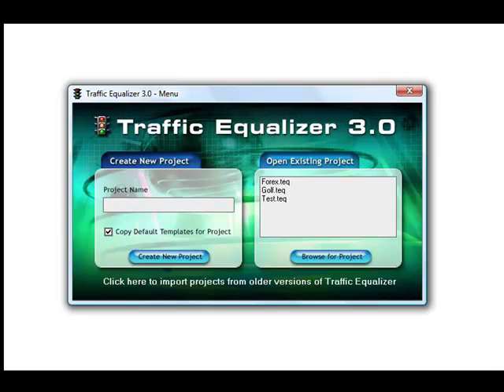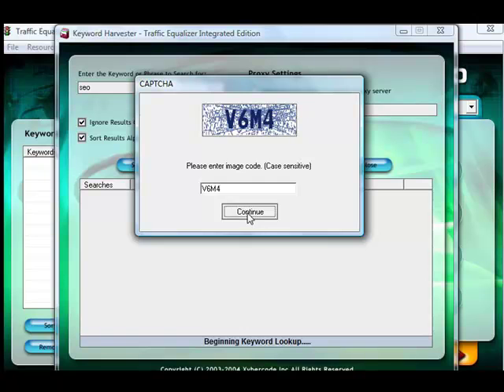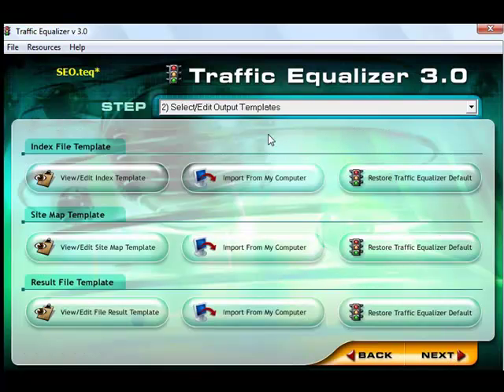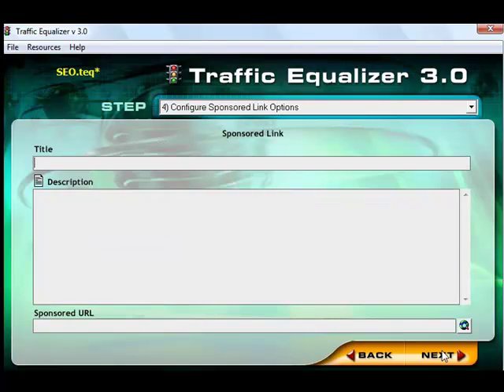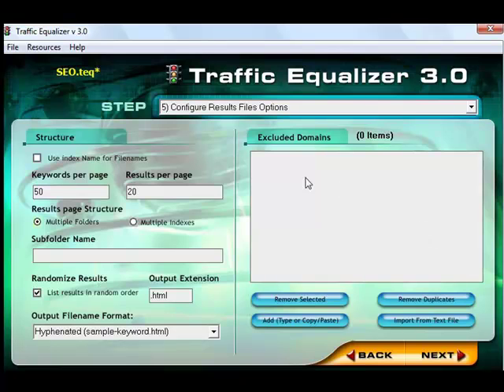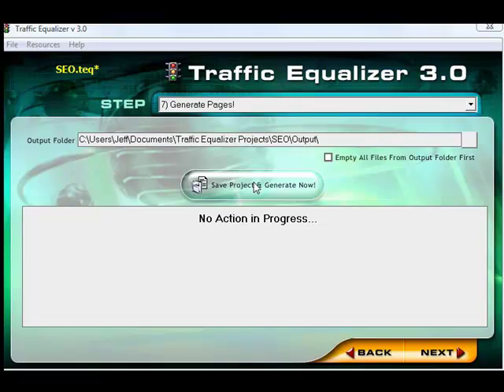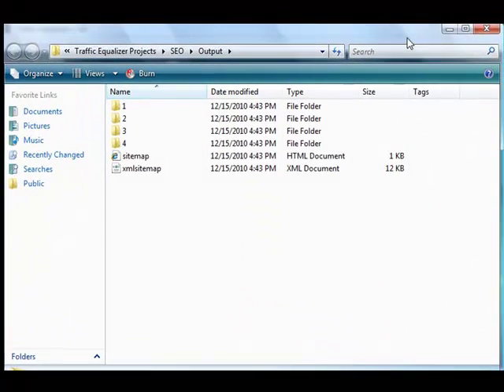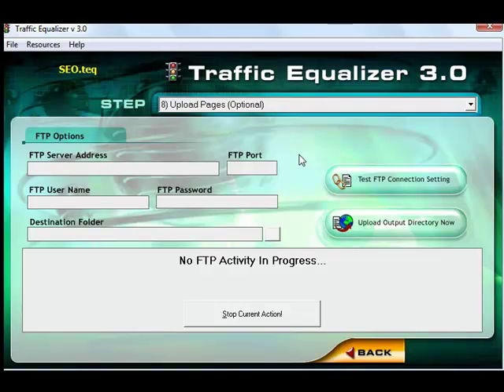Affiliate Marketing Software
Discover A Little-Known 'AUTOMATOR SYSTEM' You Can Use (Right Now) To Get TOP Rankings In MAJOR Search Engines Like Google, Yahoo, AOL and MSN!"

It Doesn't Matter If You're An Inexperienced "Newbie" - This Brand New Highly Targeted Traffic Generator Is GUARANTEED To Work... No Matter WHAT You Happen To Be Promoting!